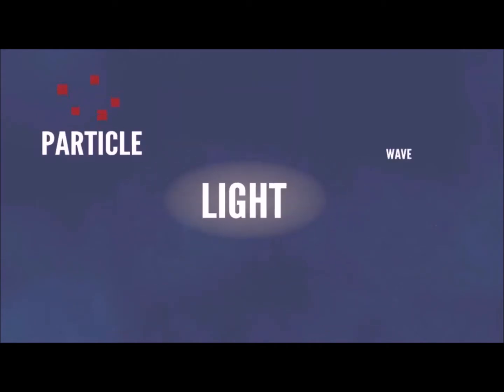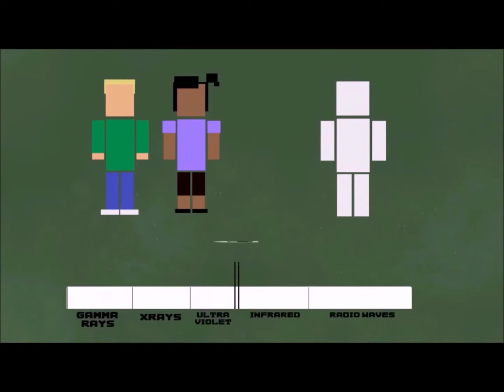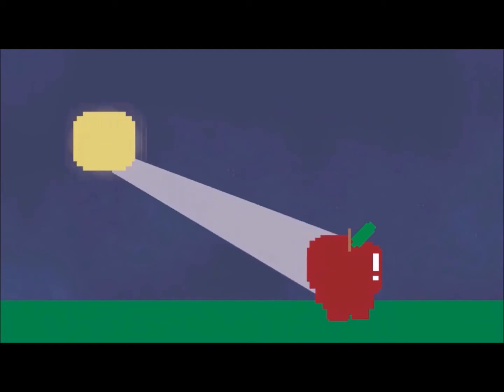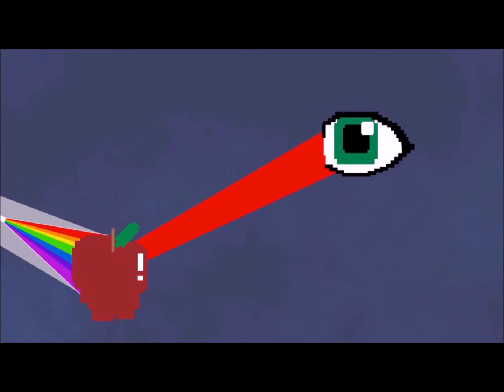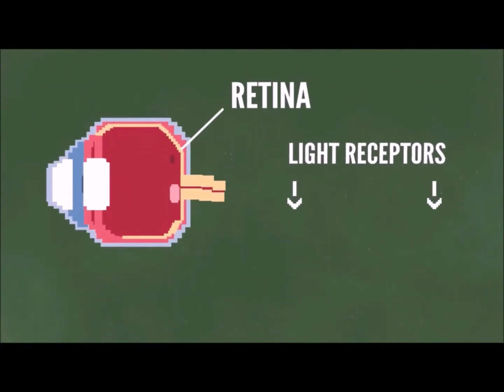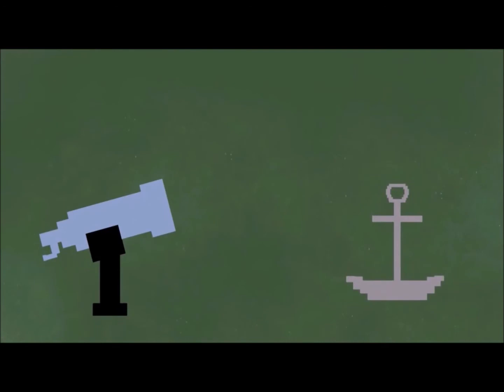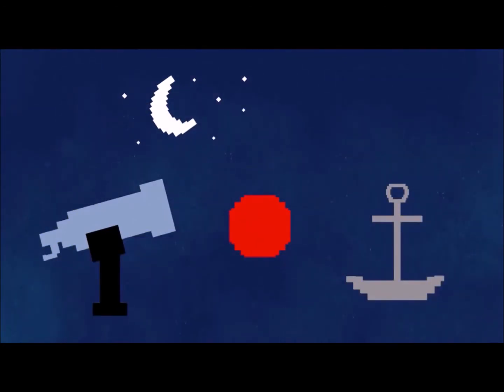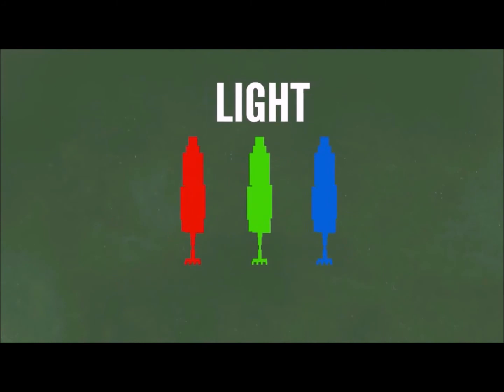Klik Informational How Do Your Eyes See Color